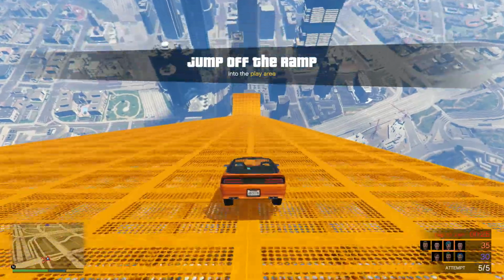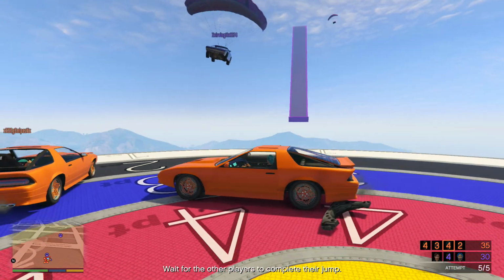GTA 5: Overtime Shootout Adversary Mode Review! (New HVY NightShark Event Gamemode)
Recently Rockstar added a new adversary mode to GTA Online in the HVY Nightshark event called "Overtime Shootout". This video will talk about my thoughts on this adversary mode and what it brings to the table for GTA Online jobs.

What are your thoughts on this new Adversary Mode?